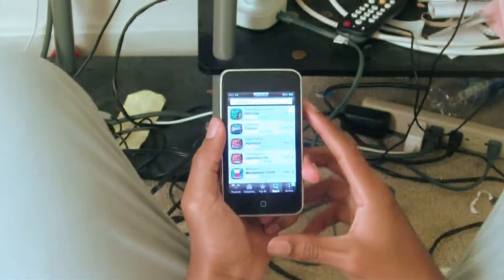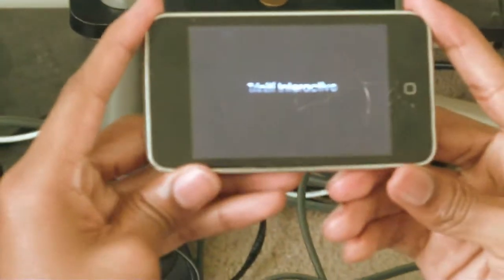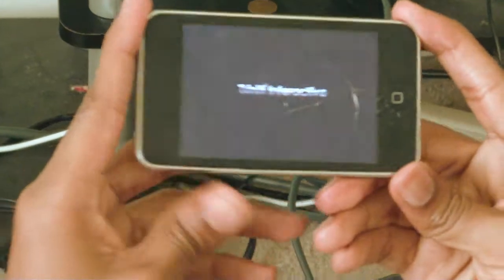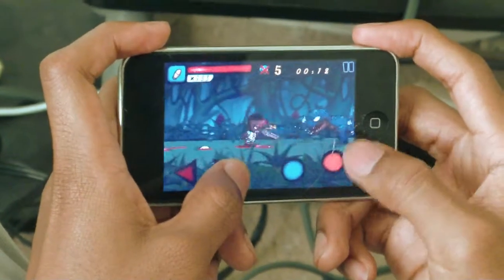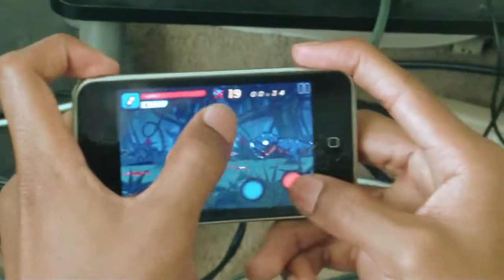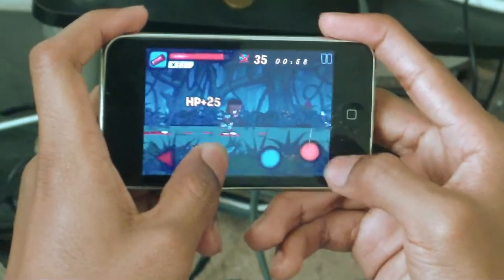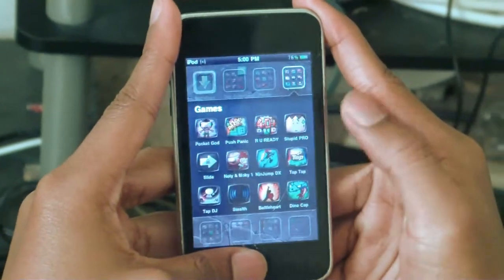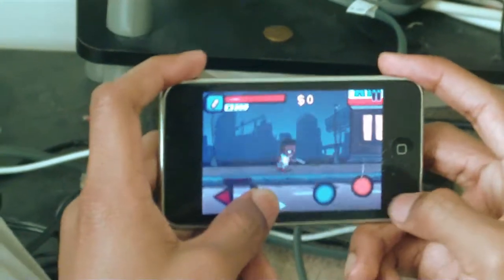iPod touch Dino cap review